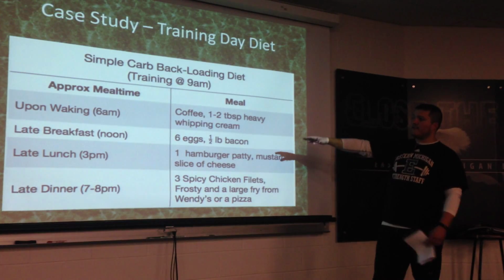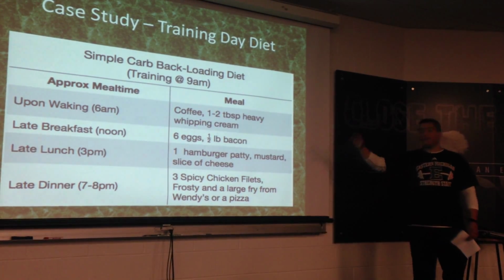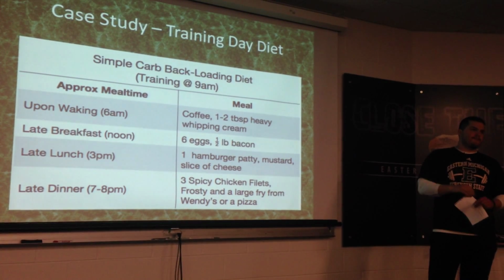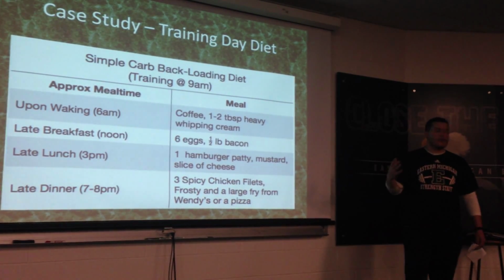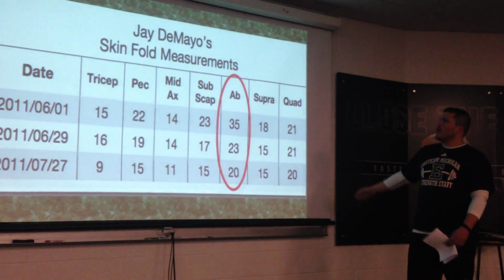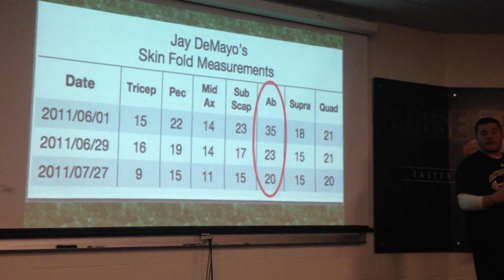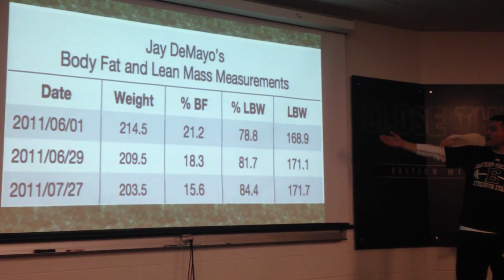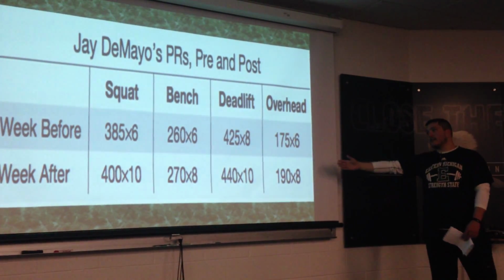Dan Lopez - Intern Discussion Topic "Carb Backloading Utilization for Collegiate Football"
Intern - Dan Lopez leads a discussion on “Carb Backloading Utilization for Collegiate Football”.